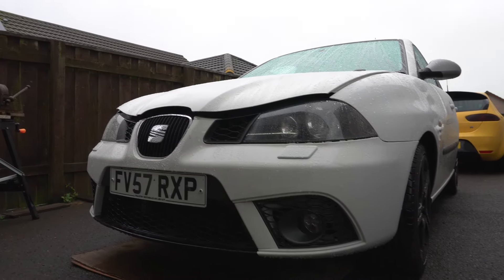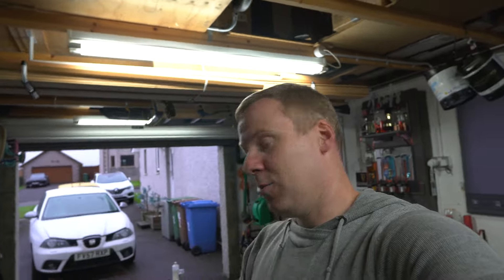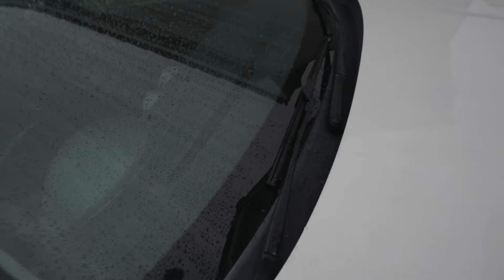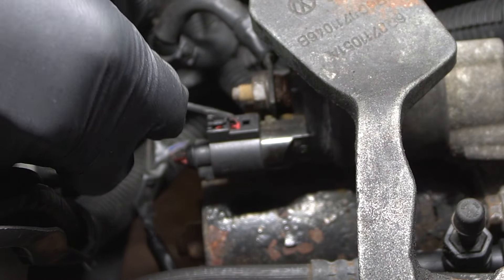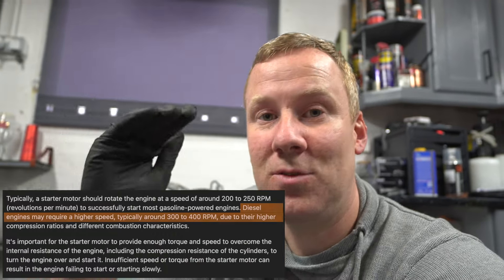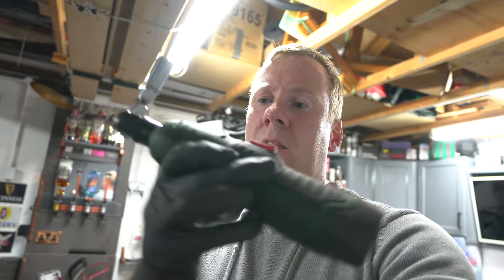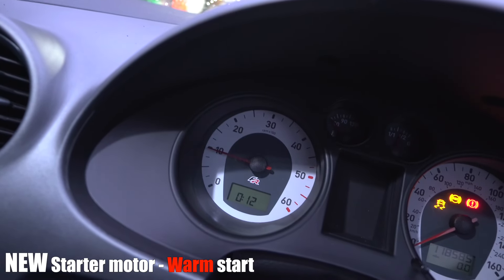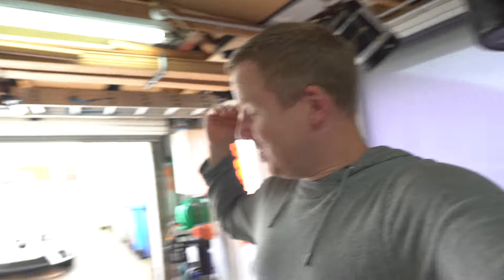My LAST attempt at FIXING my Ibiza's Warm Start Problem...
My SEAT Ibiza is suffering from a common issue for the PD130 engines, where it struggles to start when it has been run for a while. I have one last thing to try, and hopefully it fixes it!

The wiper arm puller I recommend -
The Electric ratchet (similar model) -

Do you want more Free Car Content? I create a monthly Newsletter featuring a wide variety of car topics, and I can send it direct to your email.

📸Camera - Sony ZV E10
🎙️Microphone - DJI wireless Mic
🐭Multifunction Mouse - Logitech MX Master

AND
Check out the Playlists below for previous Content 📹
Cheers!!